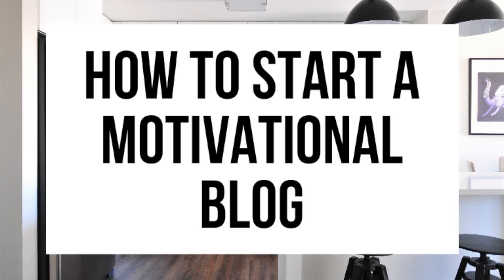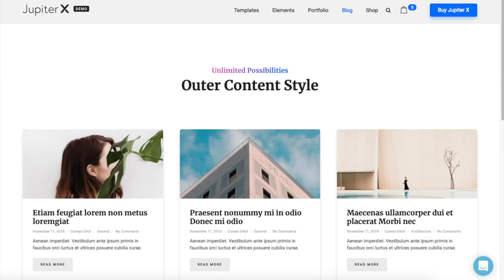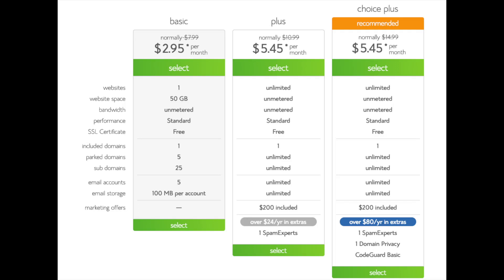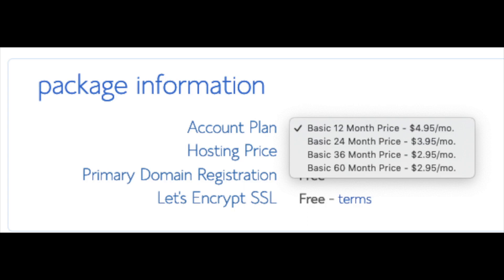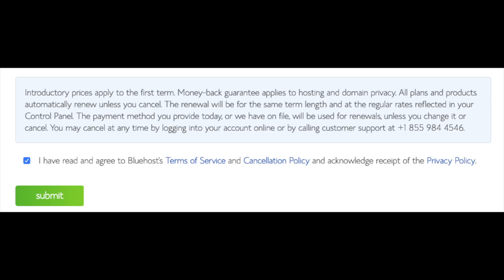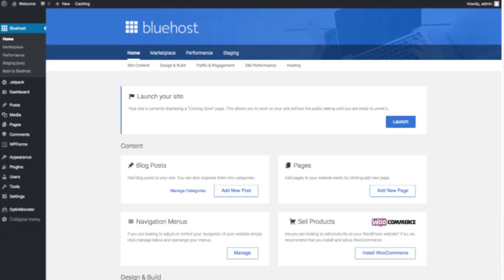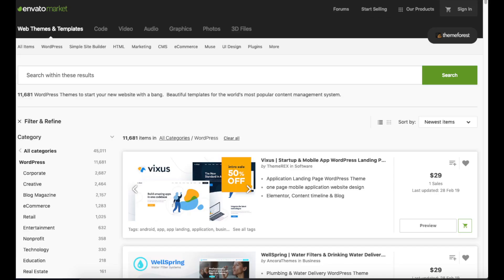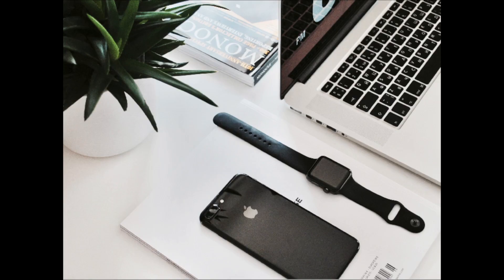How To Start A Motivational Blog | Motivational Blog Tutorial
I'm excited to provide you with this motivational blogging tutorial. In this video, we go over how to start a motivational blog step by step that is perfect whether you are a veteran blogger or if you are new to motivational blogging. We go over choosing a free domain name, how to choose the best web host, how to set up your motivational blog on WordPress, an introduction to WordPress, and some awesome resources that are helpful when you are customizing, designing, and creating your motivational blog. Now is the time to start a motivational blog on WordPress. By the end of this motivational blogging tutorial video, you will successfully know how to start a motivational blog on WordPress, how to make a motivational blog on WordPress, and how to create a motivational blog on WordPress. Enjoy our motivational blogging tutorial video.